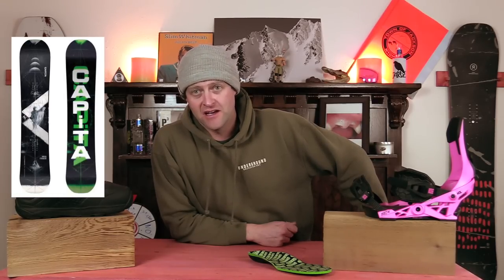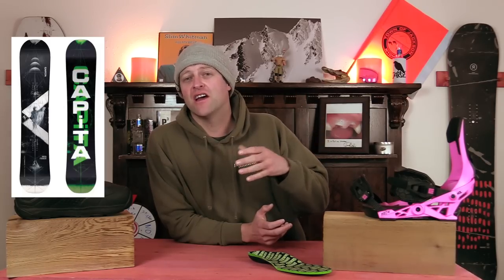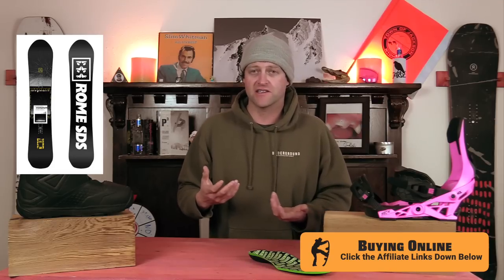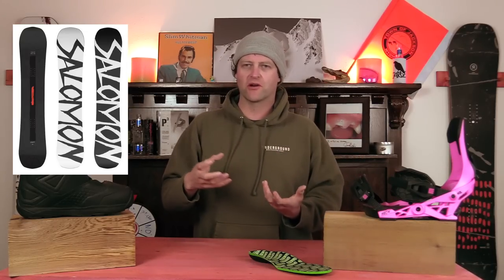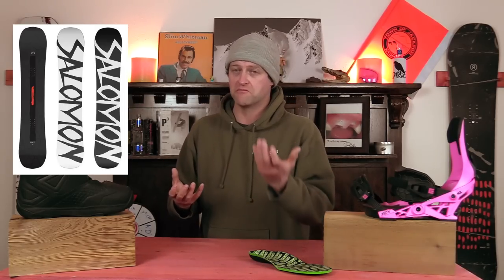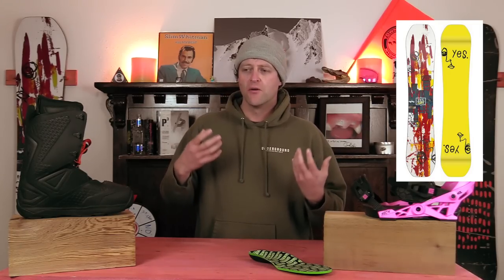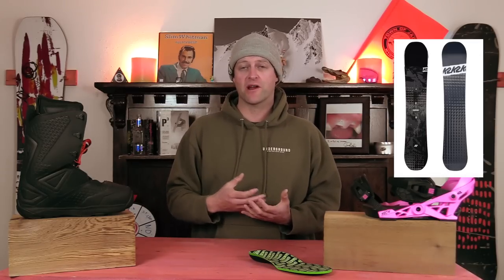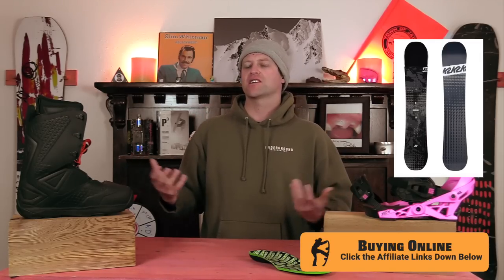The Top 5 Snowboards For A Progressing Intermediate Rider 2021-2022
Welcome to Top 5's where your host decides what their top 5 picks are. You might agree with them, you might disagree with them, but the fact of the matter is you're watching them. In this episode Avran gives you his top 5 boards for the progressing intermediate.